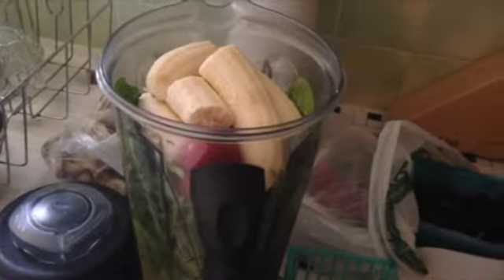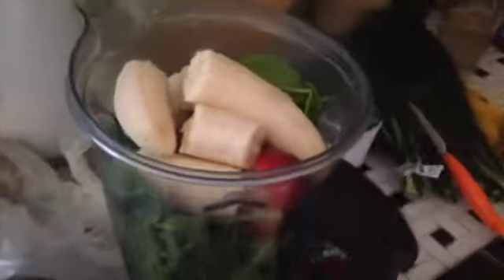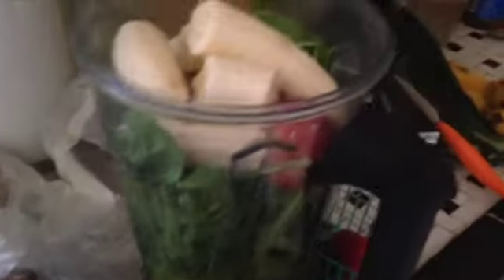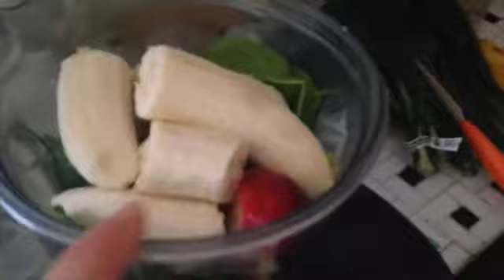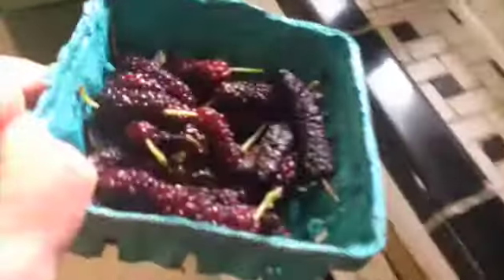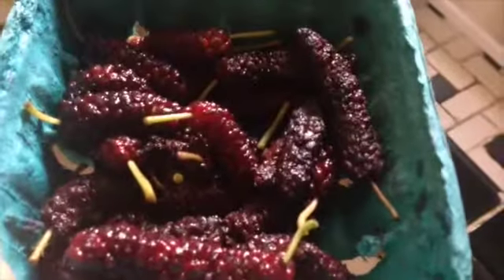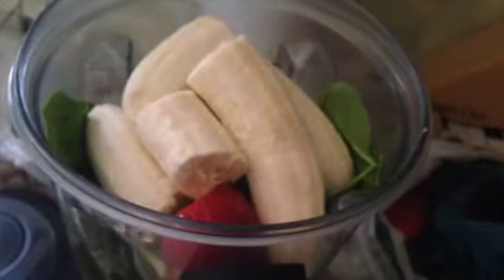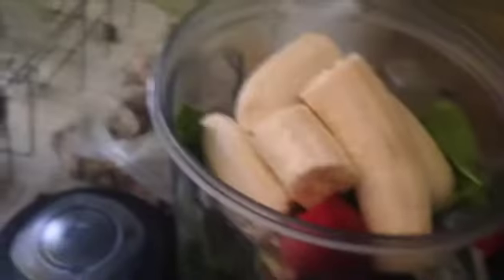Morning Green Smoothie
My smoothie this morning containing Bananas, lots of greens and strawberries.